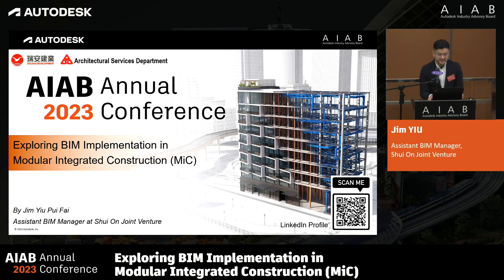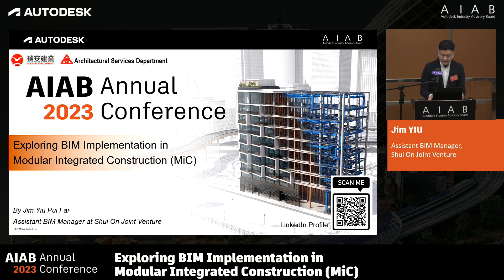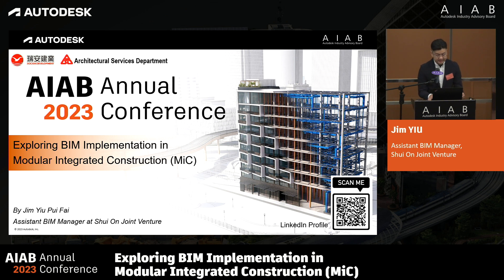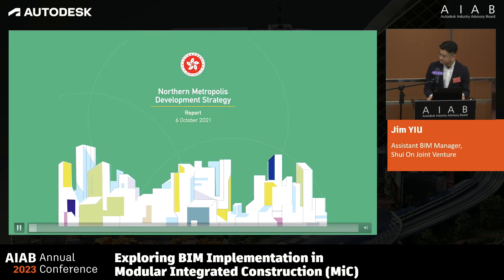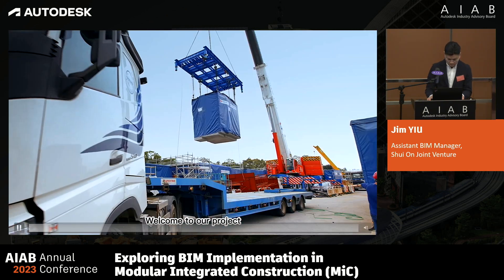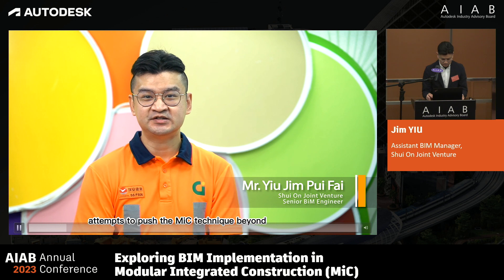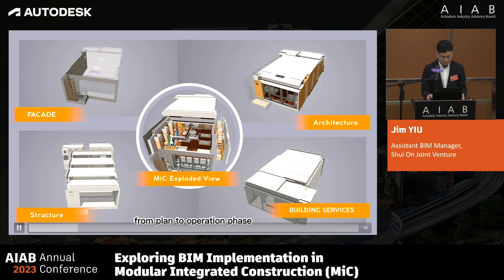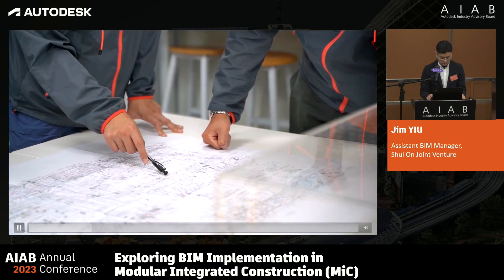Exploring BIM Implementation in Modular Integrated Construction (MiC)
Presented by:

Jim YIU
Assistant BIM Manager, Shui On Joint Venture